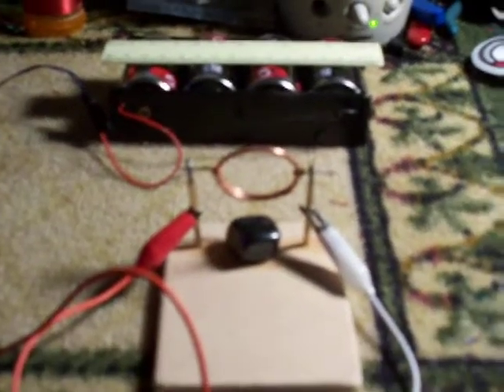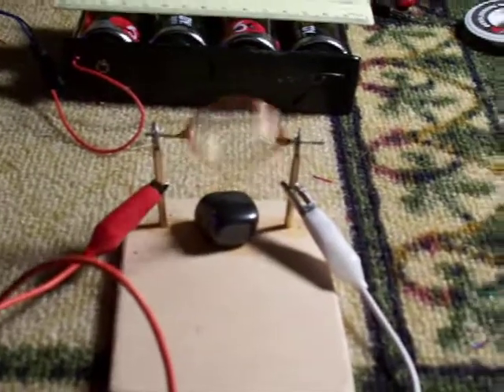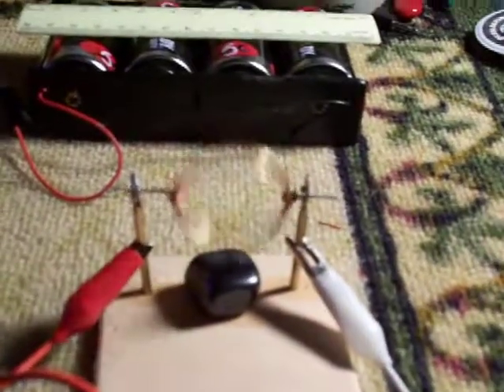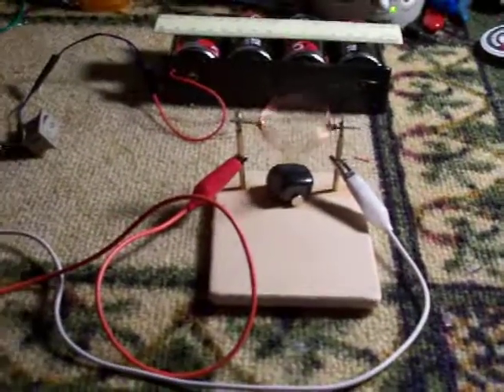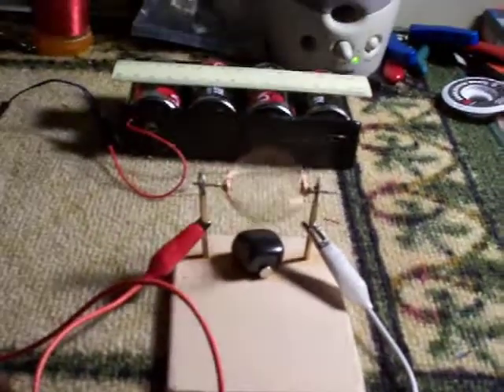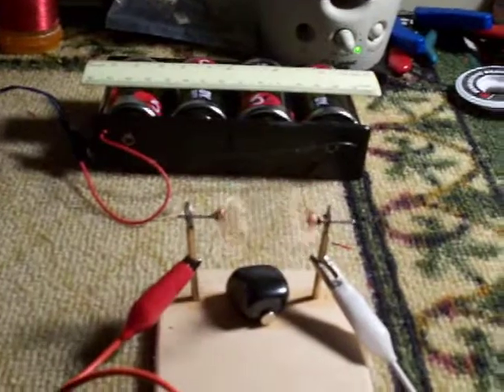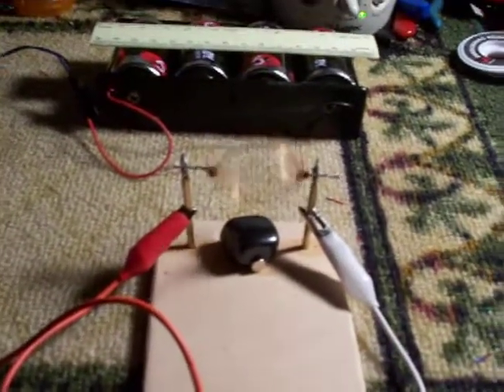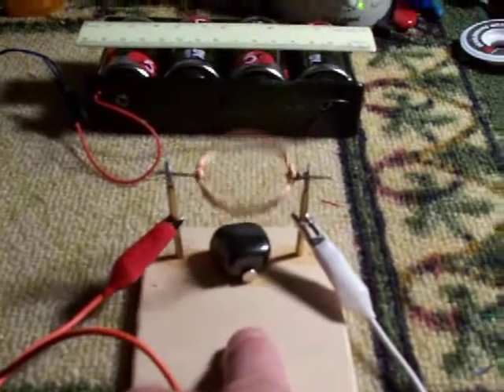Home made motor #1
fun experiment with electromagnetism